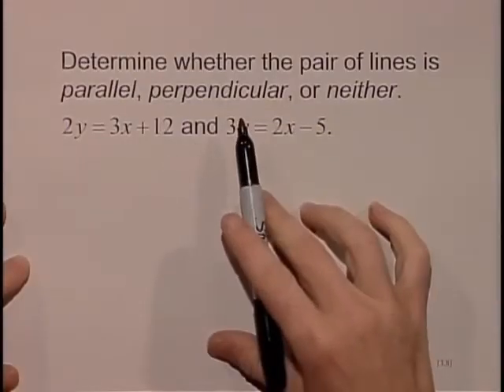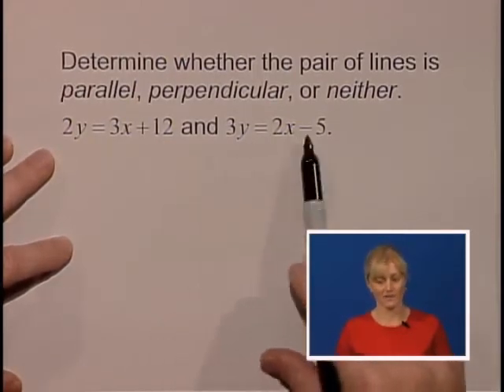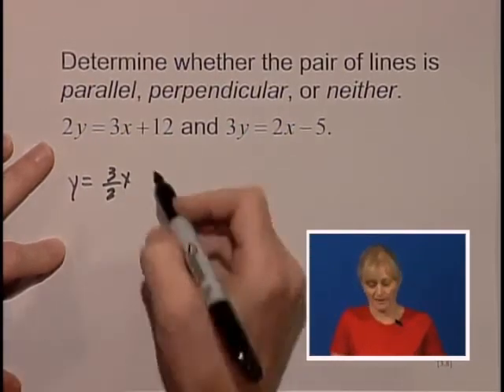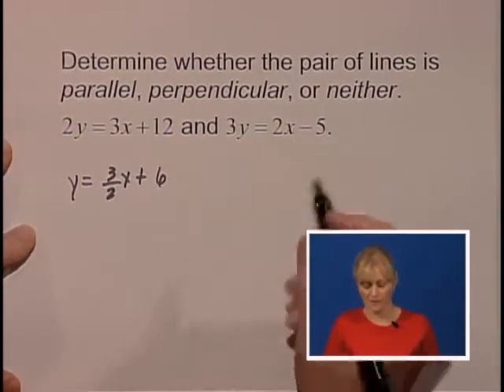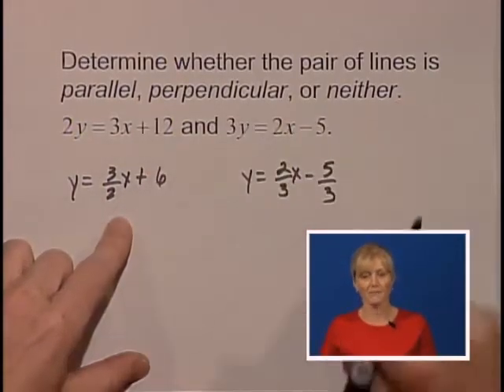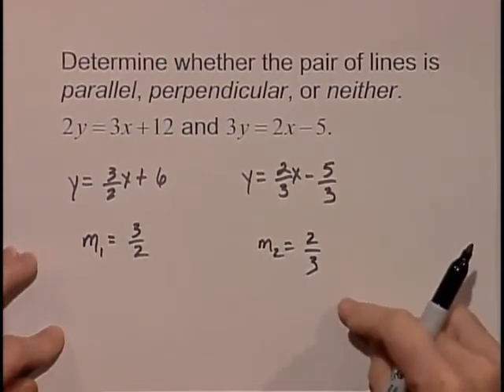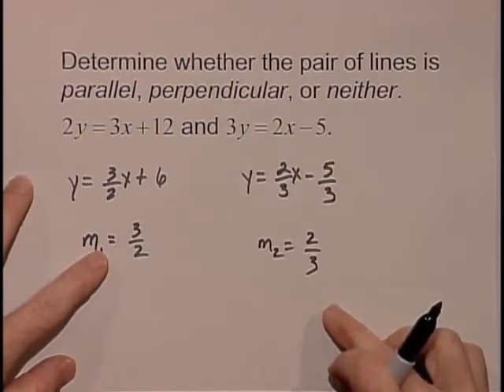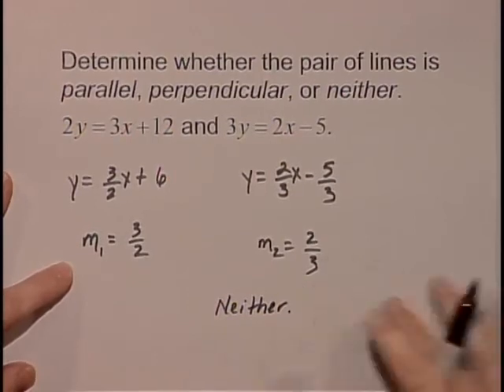Lial Intermediate Algebra Ch 3 Ex 6